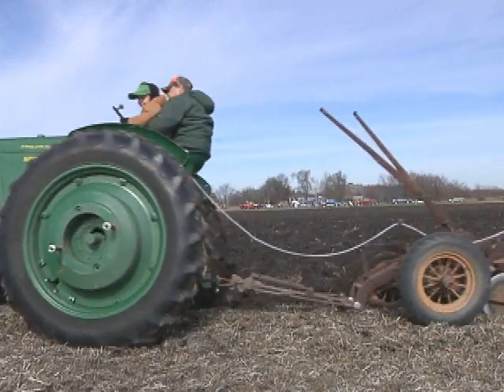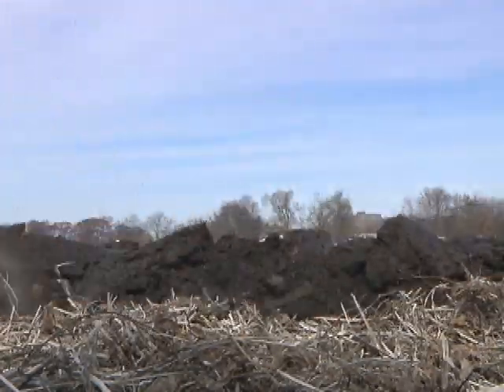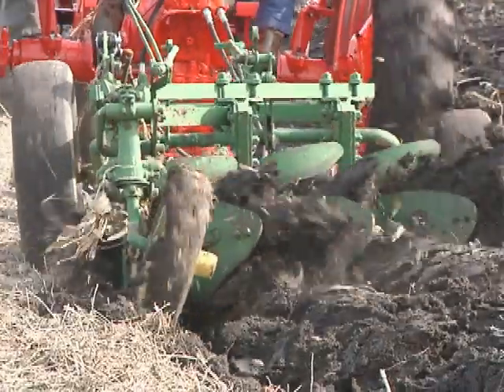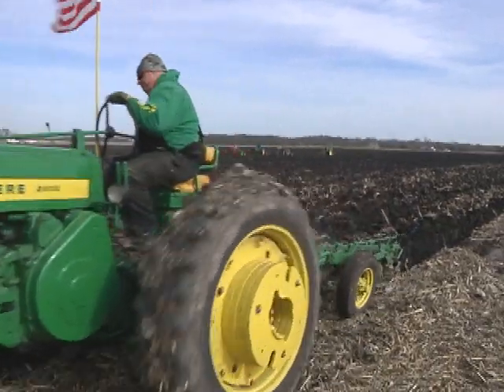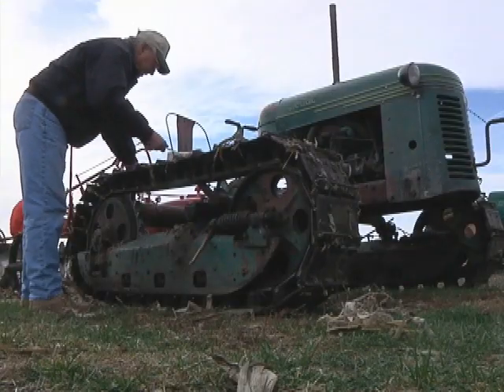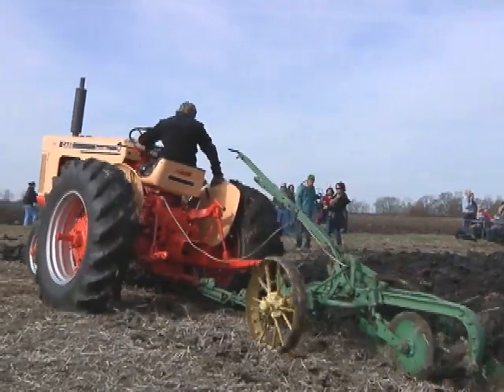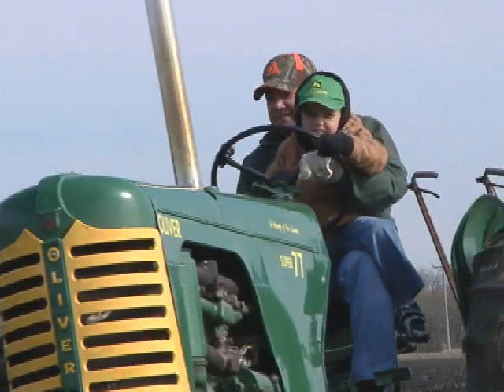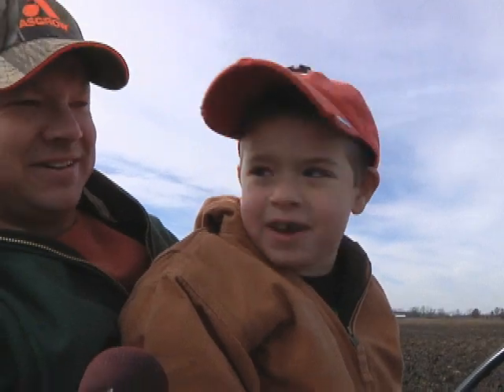Wantland Plow Day 2011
Plow day at the Wantland Farm near Clinton, Il.